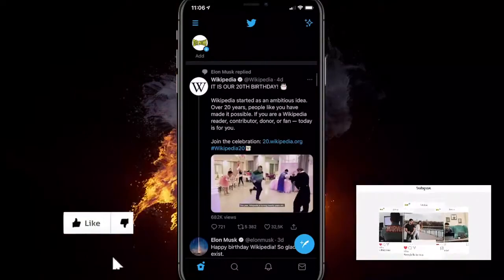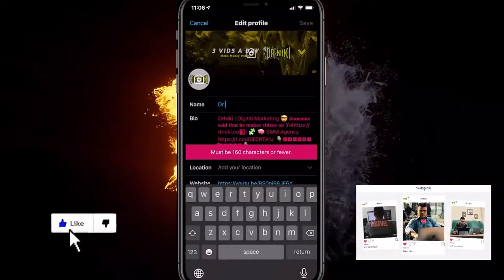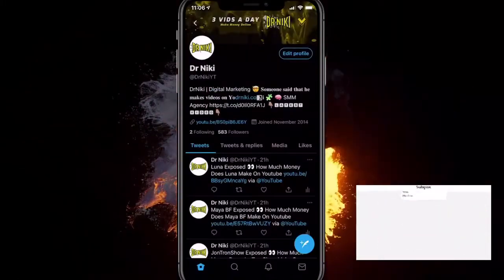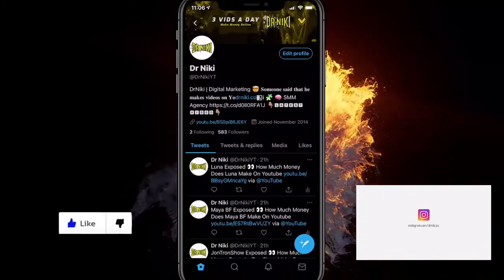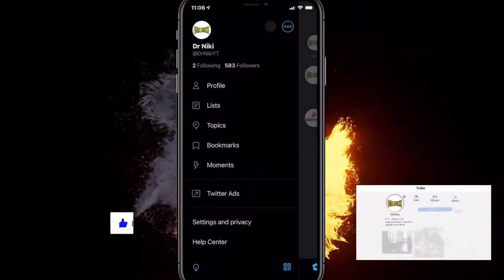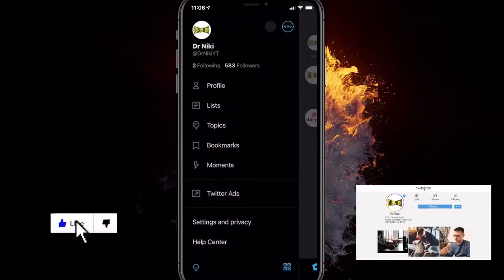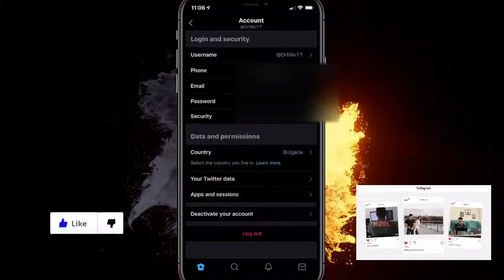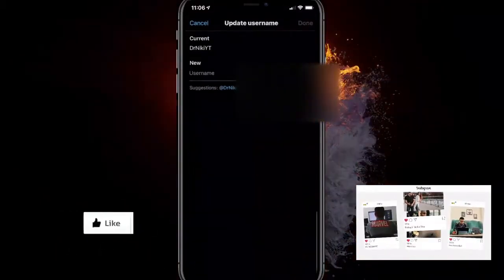How To Change Twitter Display Name And @ Handle ✅ Easy